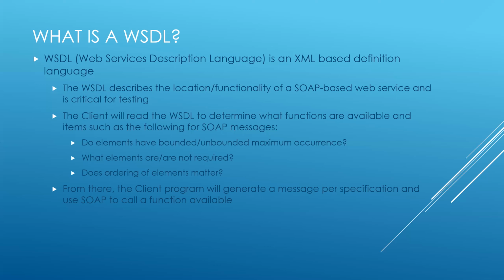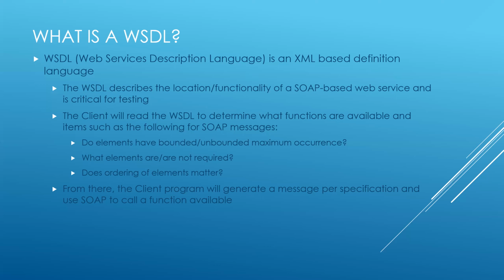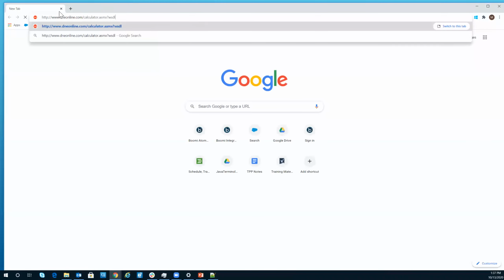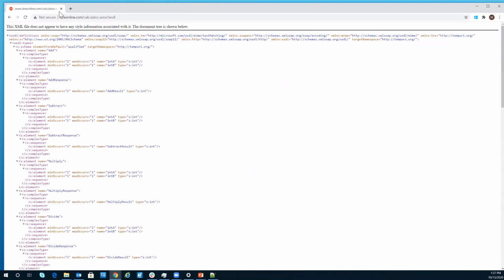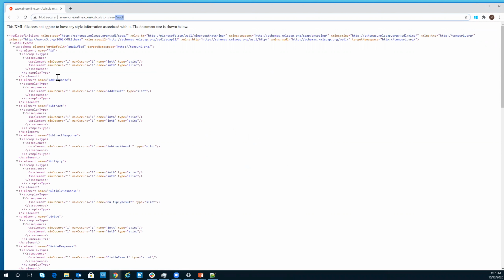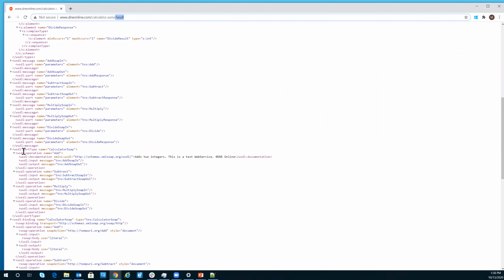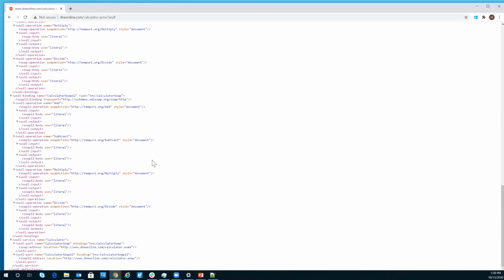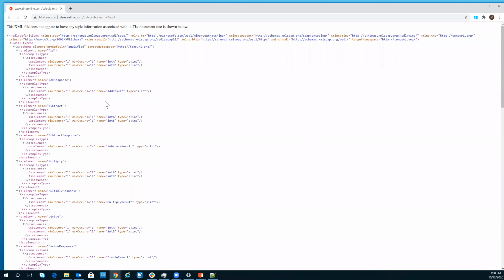Boomi Primer Basic SOAP Part 3 WSDL